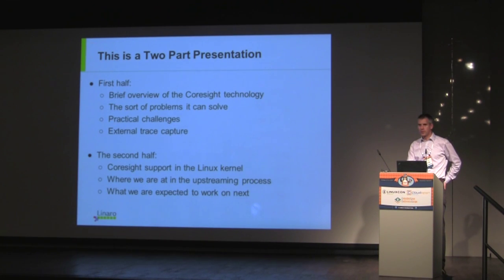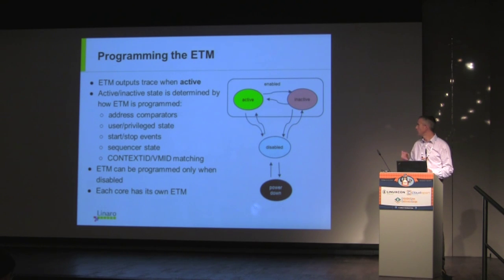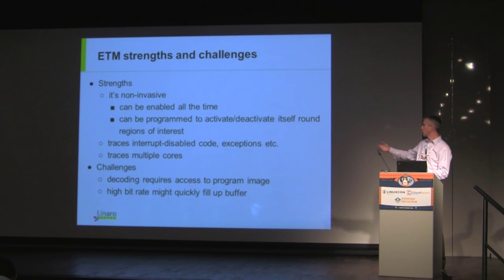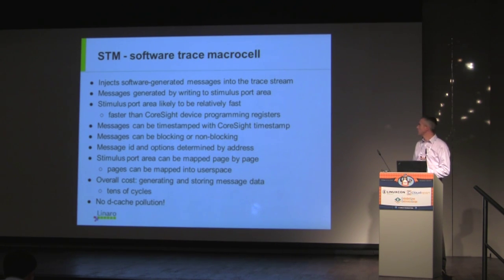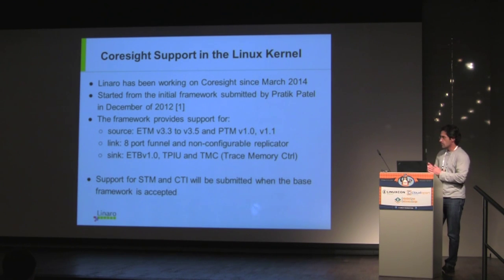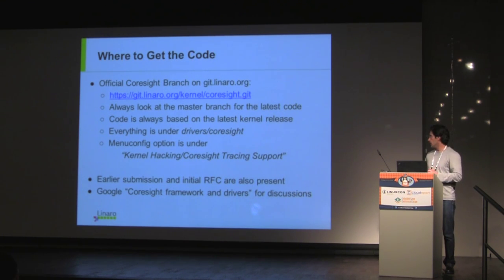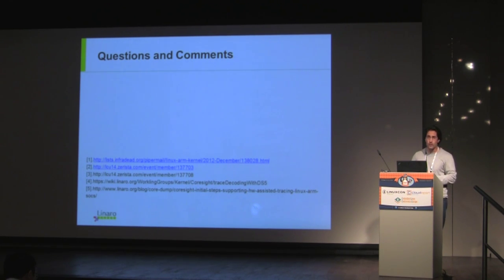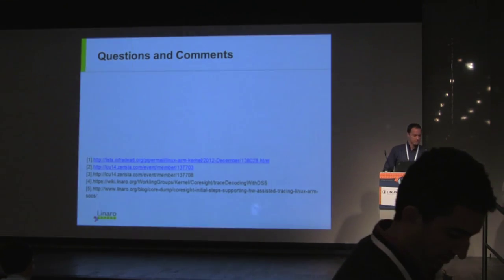Hardware trace - the ultimate Linux performance tuning tool, TracingSummit2014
Mathieu Poirier (Linaro), Al Grant (ARM)

The talk is focused on how the hardware trace features on many SoCs can be practically used by ordinary software developers to investigate Linux performance issues. We'll describe ARM's CoreSight trace technology in enough detail to make the talk useful to people not familiar with hardware trace, but the talk will focus on the practical application of hardware trace to Linux - e.g. how trace can be set up from within the OS, how hardware instrumentation trace (STM) can be used to support existing Linux trace mechanisms such as ftrace, and how hardware-based instruction trace can be configured and visualized to solve problems out of reach of these software-based mechanisms. We'll look at some of the practical issues with using hardware trace and how these can be dealt with.
The second part of the presentation will focus on the new framework proposed by Linaro to support Coresight and hardware assisted tracing in the Linux kernel. More specifically we will go over the solution, the current state of upstreaming and the challenges still ahead. If time permits we will see an example of HW trace decoding using the framework in the Linux kernel.